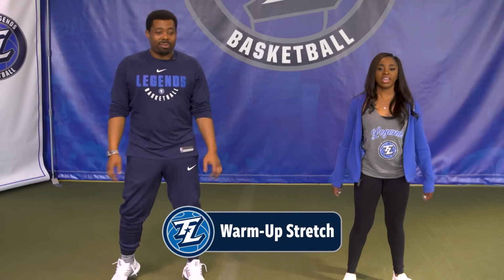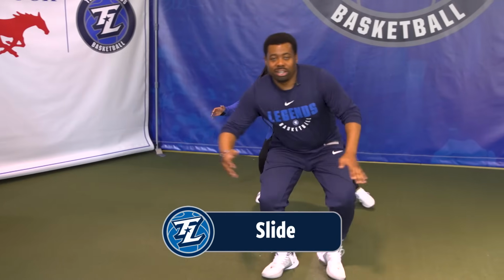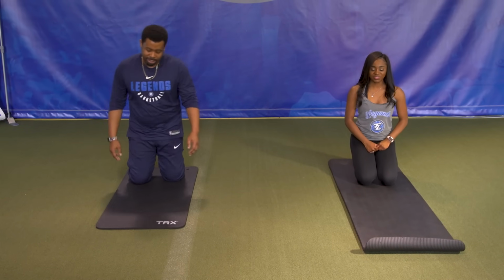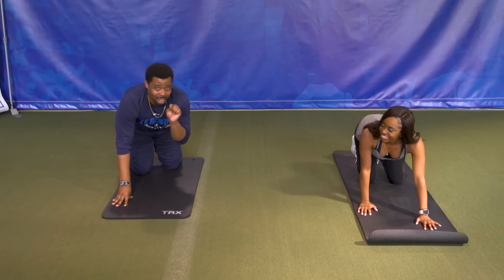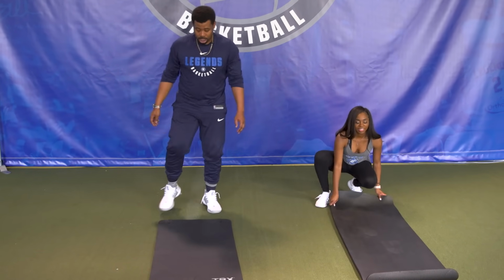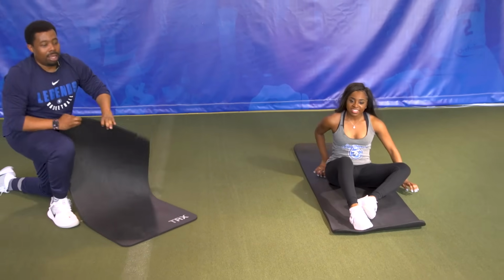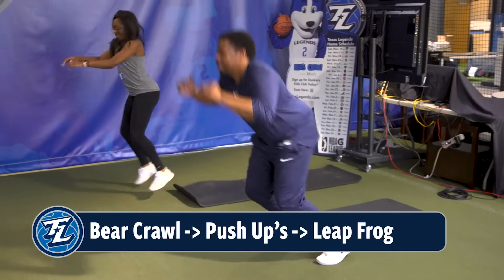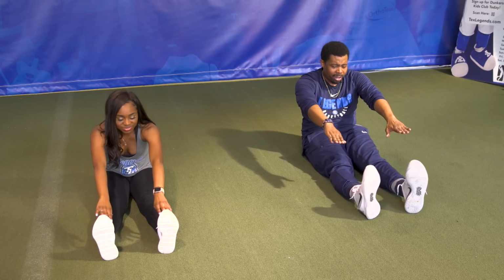Virtual PE - Lesson 3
The Texas Legends will be celebrating their tenth season as a franchise with the 2019-20 season.

On the court, the Legends have boasted 23 NBA Call-Ups, a historic line-up of coaches, USA Basketball gold medalist MVP/Male Athlete of the Year, 33 former first round draft picks, and two playoff appearances in the past nine years.

The Legends have seen exponential growth for the past ten years in attendance, ticket sales, and fan engagement. The front office attributes that success to the community around them.

The Legends will aim to set new records and bring a new level to the fan experience in Frisco for the 10th season. “The logo is just the beginning, this tenth year will definitely be memorable,” said Presdient Malcolm Farmer. “We are looking forward to bringing the party to every single game, outing, and networking event we hold.”